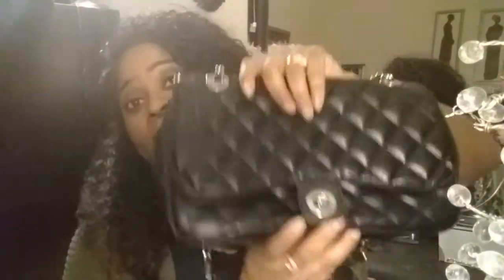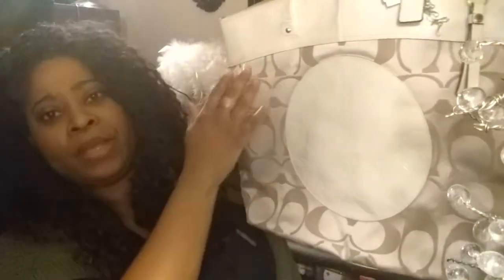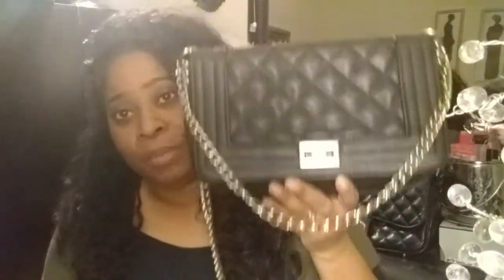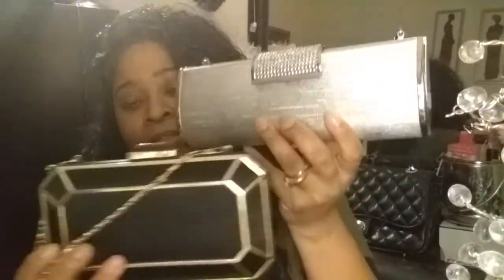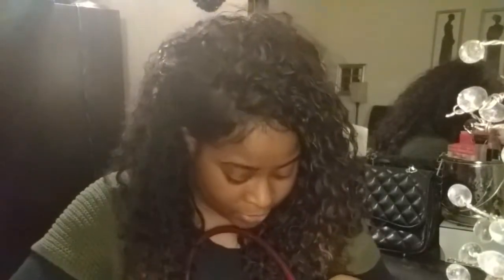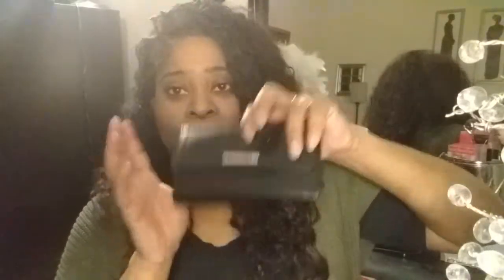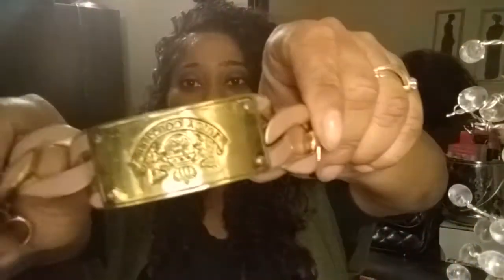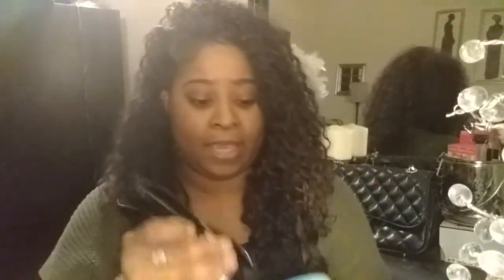2018 Thrift haul some designer finds!!!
Ray Ban sunglasses, coach bags, armani exchange and many more.